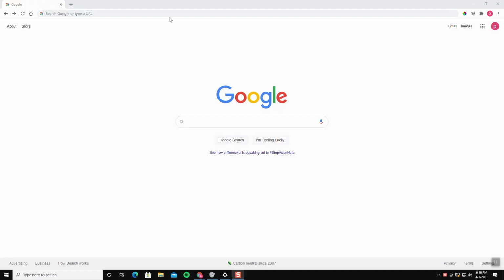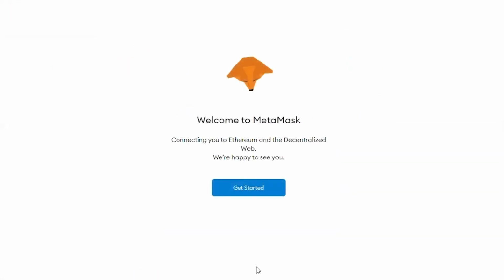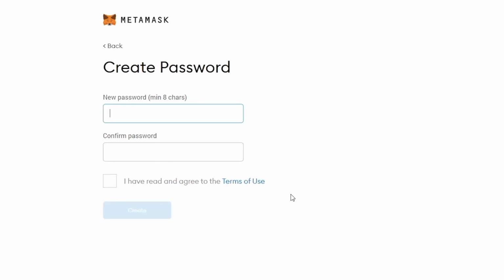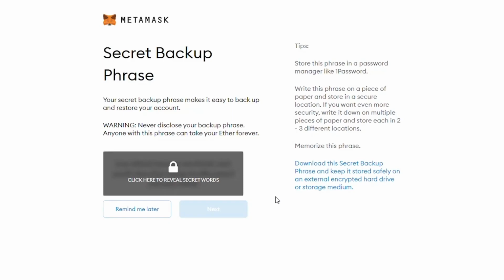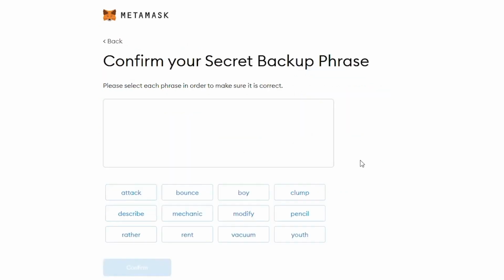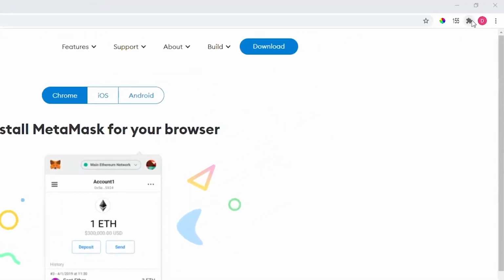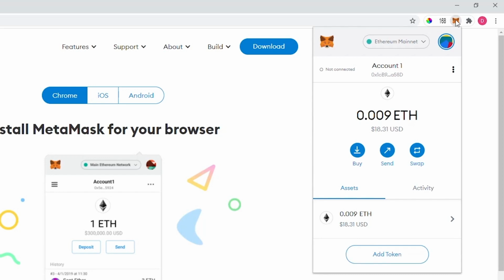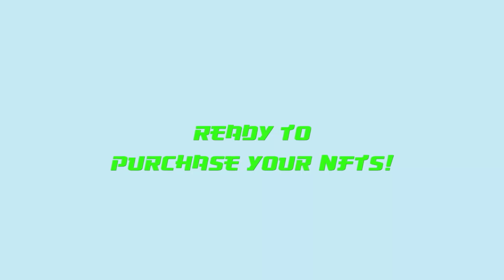MetaMask Tutorial ☀️ Set Up Your MetaMask Wallet to Buy NFTs ☀️ SunGens Generative PFP Collection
Learn how to set up and install a MetaMask wallet, how to purchase and add Ethereum to purchase NFTs.